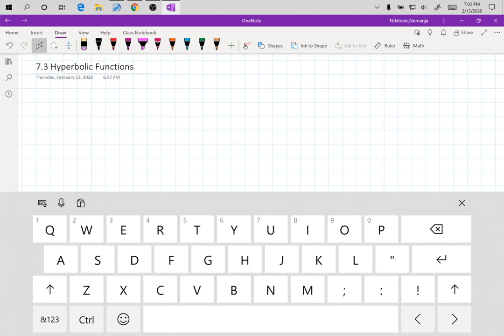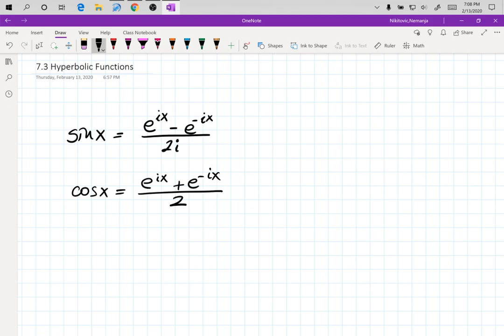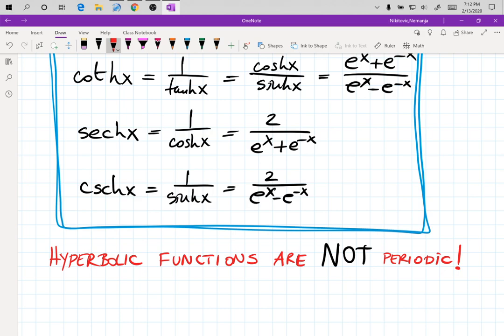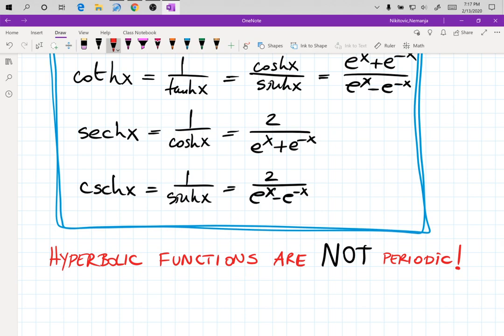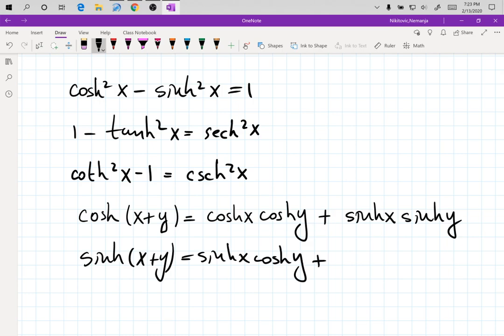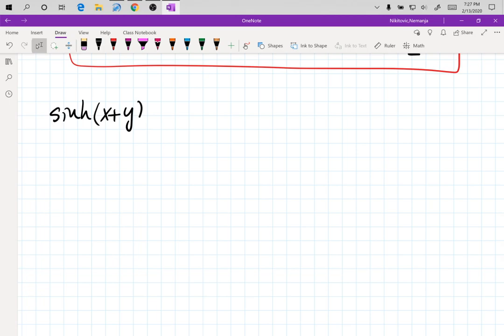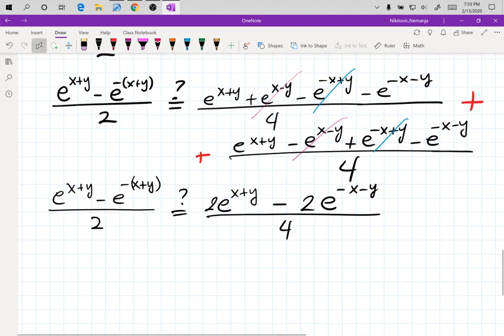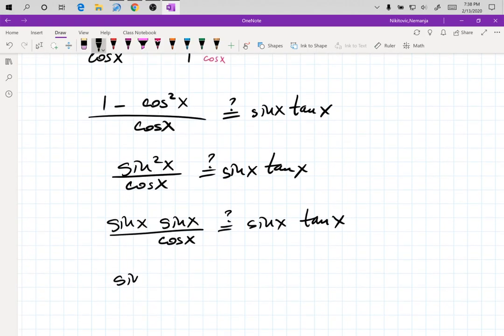Nemanja Nikitovic Live Stream (Calculus2 7.3 Hyperbolic Functions)